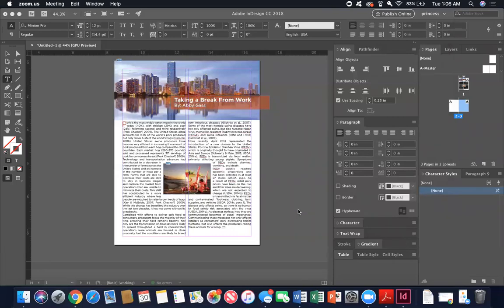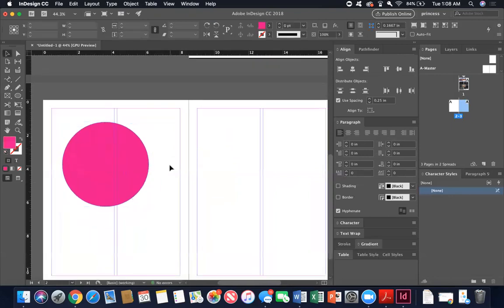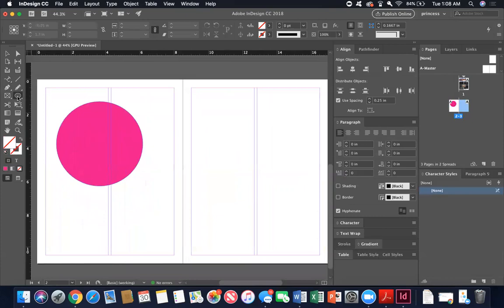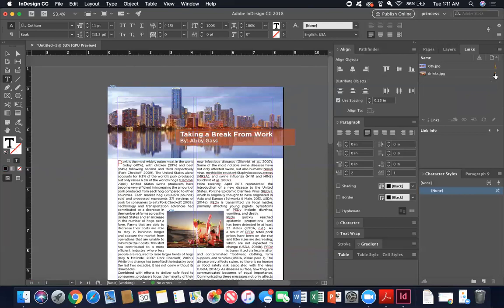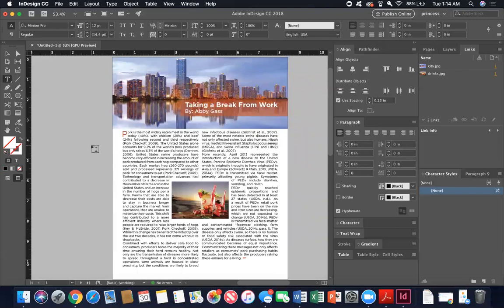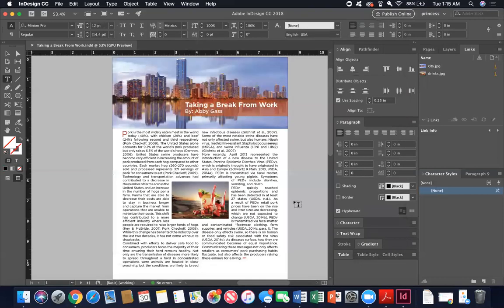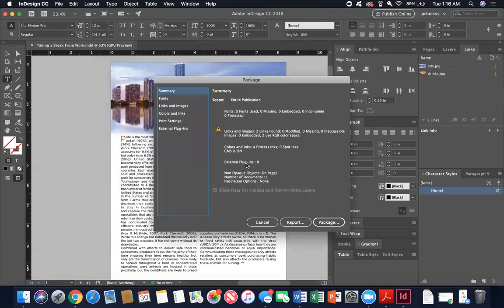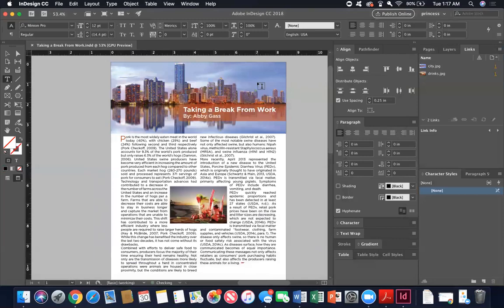InDesign Lecture 2